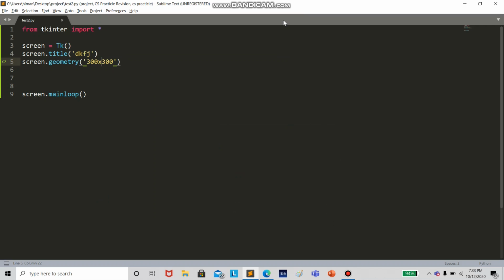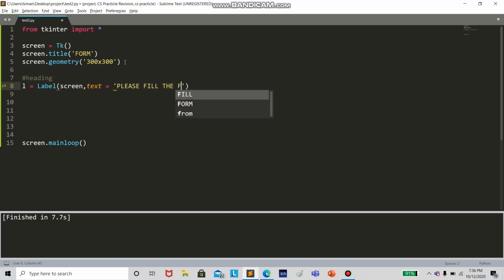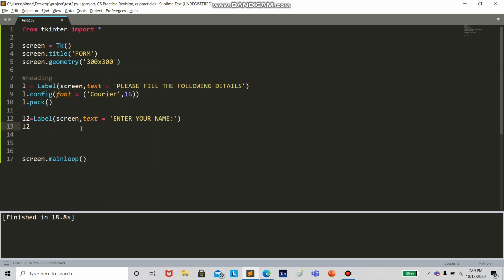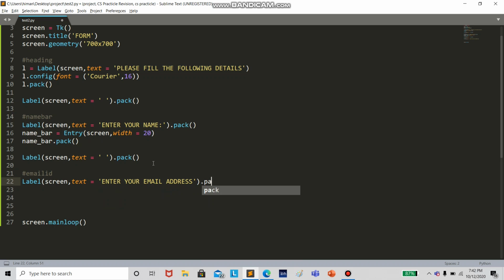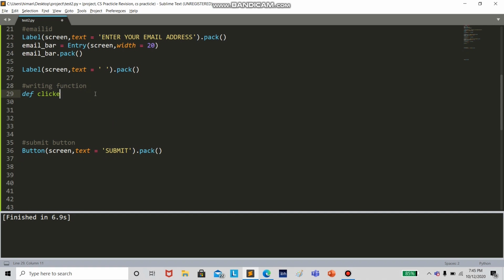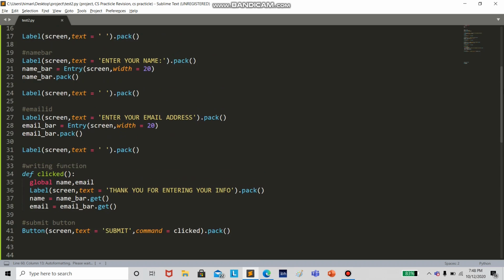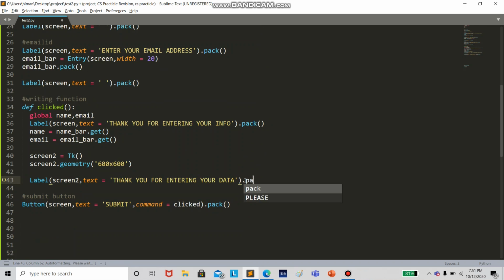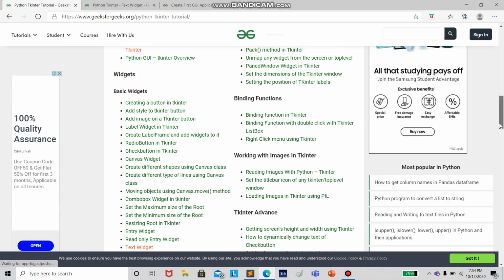TKINTER WITH PYTHON | BASICS ONLY | Resource available for tkinter in the description below